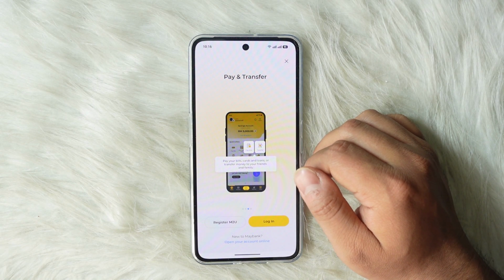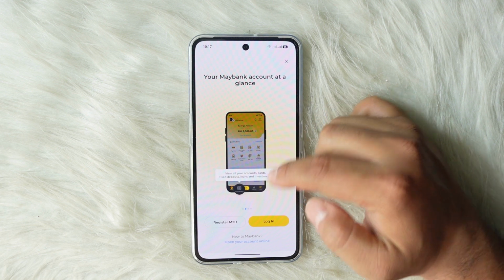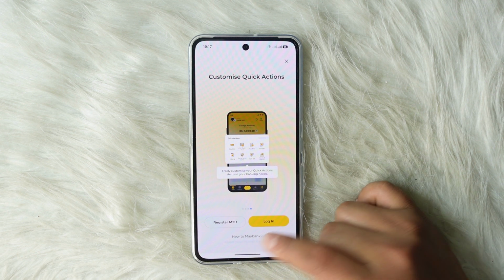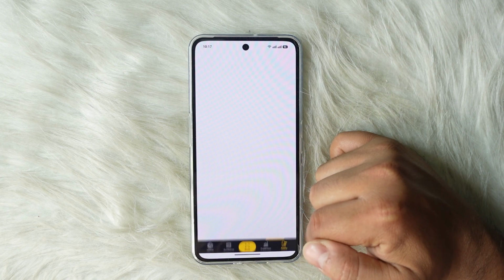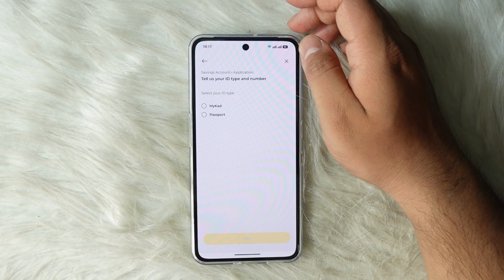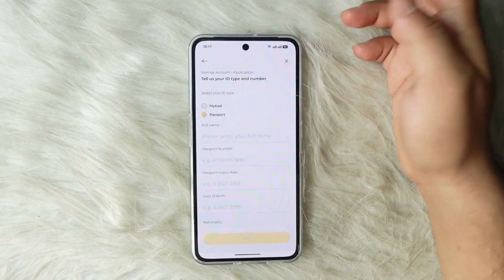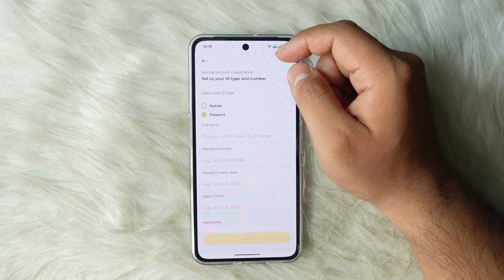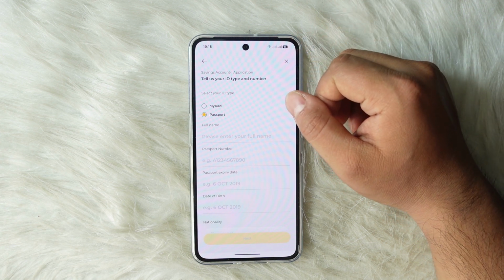How To Open MAE Maybank Account Malaysia !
Are you looking to open a Maybank account in Malaysia through the MAE app but not sure how to get started? In this video, let me show you how to open MAE Maybank account in Malaysia so you can start banking digitally with one of the country's most trusted banks. The process is simple and can be completed entirely through the Maybank mobile application.

To get started, download the Maybank application onto your device from the Play Store or the App Store. Once the app is installed and opened, you should be able to see a few options on the screen. In order to create a new bank account, simply head over to the option that says open an account online. This will begin the application process for your new Maybank account.

The app will also ask you if you want to create a wallet. If you do not want to create a wallet first, you can simply choose the Maybank account option and tap on open account. You will then be presented with different types of accounts you can create. Scroll through the options and pick the account that best suits your needs, such as a savings or current account.

The registration process may differ slightly depending on the type of account you selected. However, overall you will need to provide your information, including your ID type. If you are a Malaysian citizen, you will use your MyKad. If you are a foreigner, you will need to use your passport. Fill in your card or passport information, take clear photos of your documents, and follow the on-screen prompts. Once everything is complete and you have submitted your documents, the last thing you need to do is create your username and password. Your account should be available within 24 to 48 hours. That is the exact steps that you need to follow. We hope this video was helpful to you.